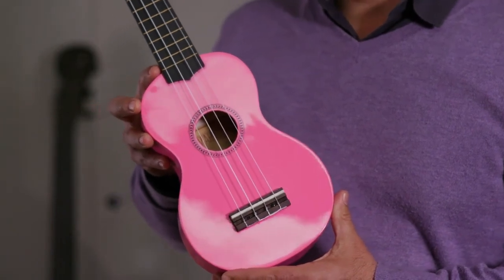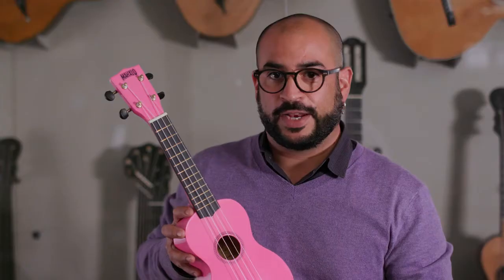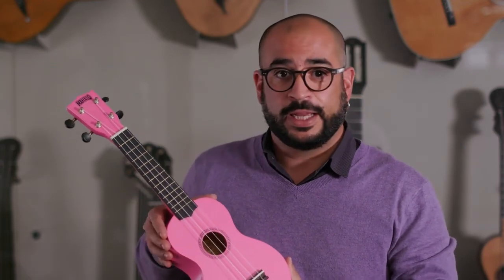The Ukulele and Jarana: European Guitars in disguise?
A short history of how European stringed instruments developed in the Americas and Hawaii.